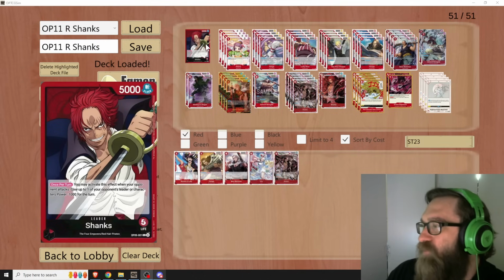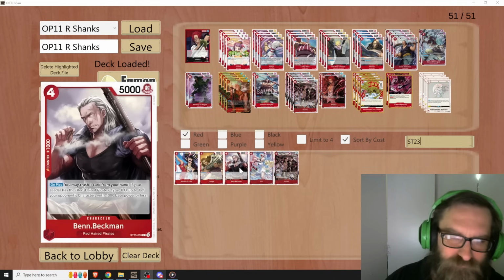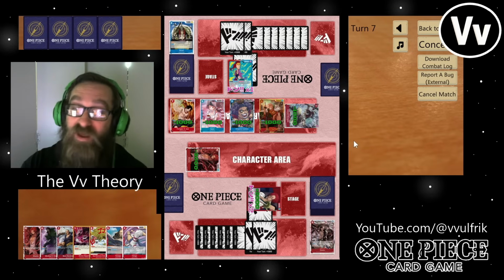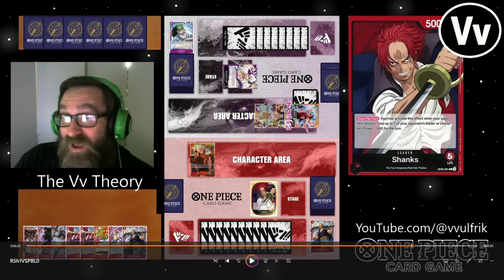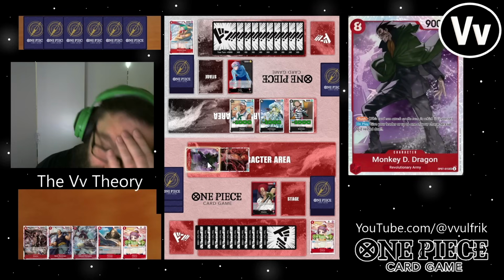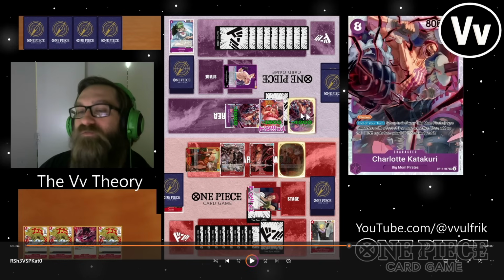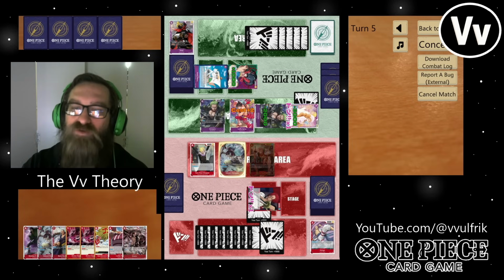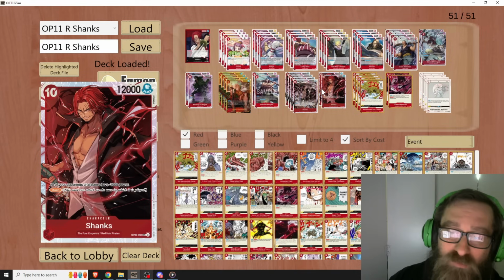One Piece TCG: Red Shanks Didn't Get the Best Support in ST23 - Messing With a Go Tall Shanks List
00:00 Intro
01:15 Rainbow Luffy Tournament Announcement
03:33 Deck List Breakdown
13:53 R Shanks VS Marco
20:00 R Shanks VS PB Luffy
25:47 R Shanks VS Koby
31:33 R Shanks VS P Kata
41:29 R Shanks VS GP Luffy
49:05 Final Thoughts
51:21 Outro